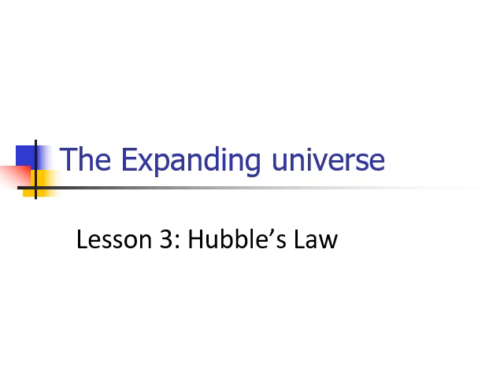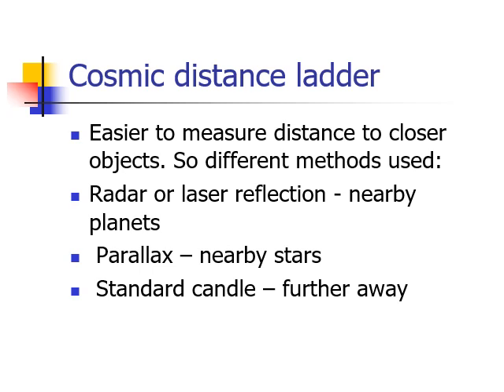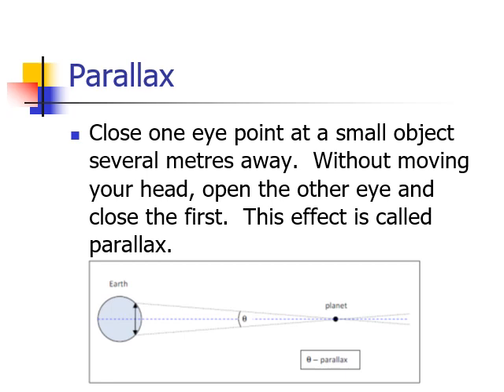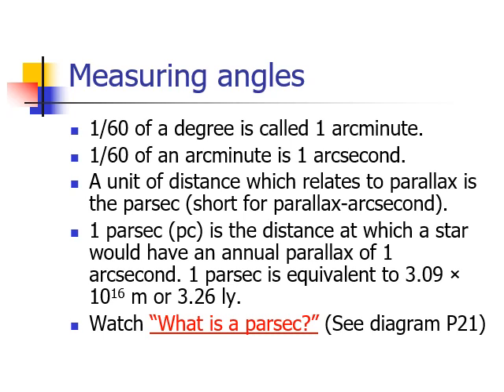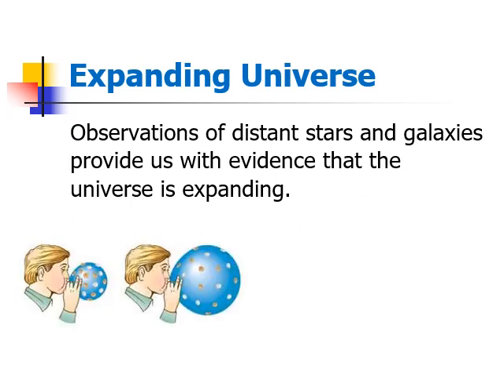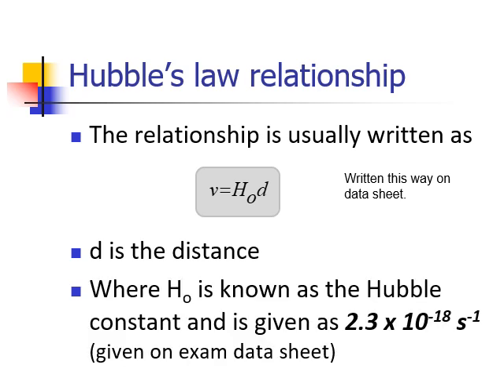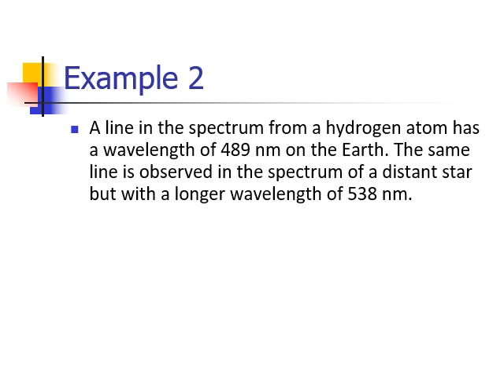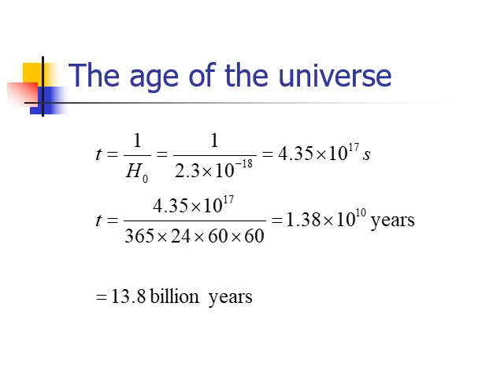Higher Physics: ODU Hubble's Law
A Higher Physics video for the ODU unit about Hubble's Law and calculating the distance of stars/universes based upon their recessional velocity.